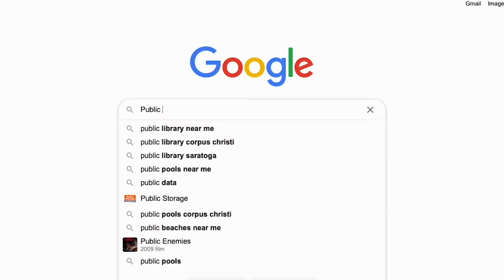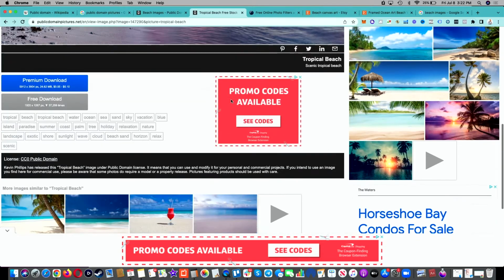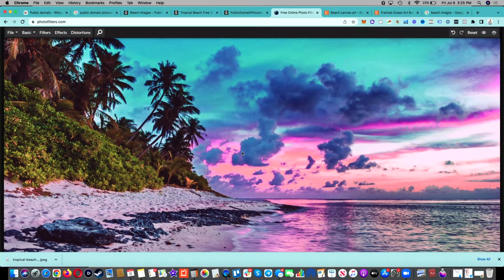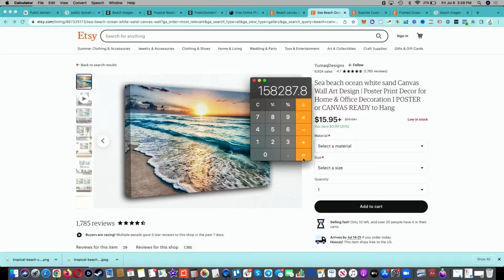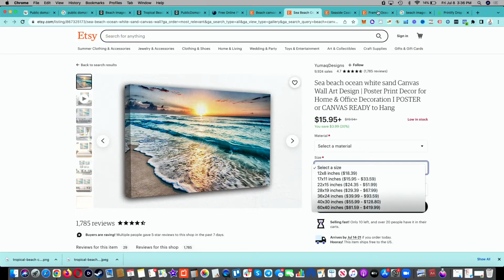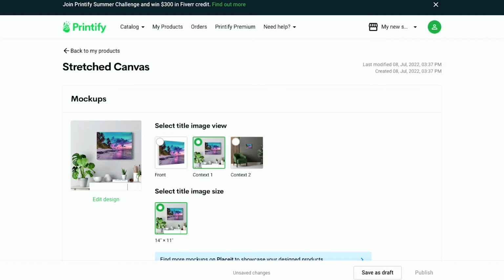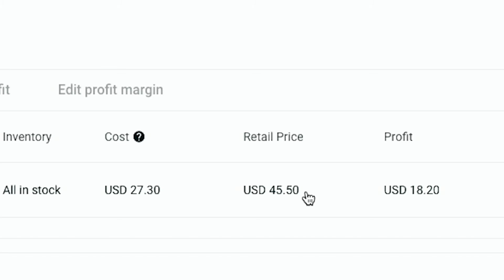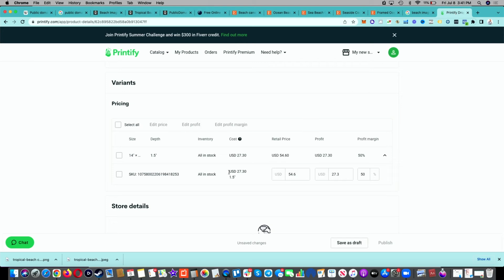How to make $100 a day the lazy way with pictures in 2022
IN THIS SHORT VIDEO I SHOW YOU ONE OF THE BEST AND EASIEST WAY TO MAKE MONEY ONLINE IN 2022 WITH ONLY PICTURES!!

🚀 Interested in me and my team building an Amazon business for you or mentorship with me?

My Programs

📈 Increase Your Income, Impact & Influence by Joining The Cheat Code (Netflix for Entrepreneurs) Join today for just $1